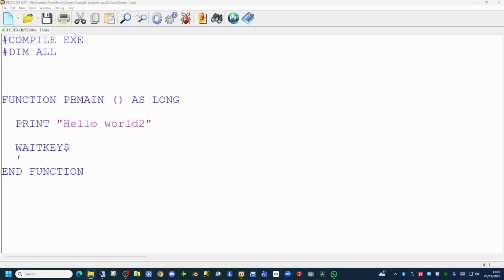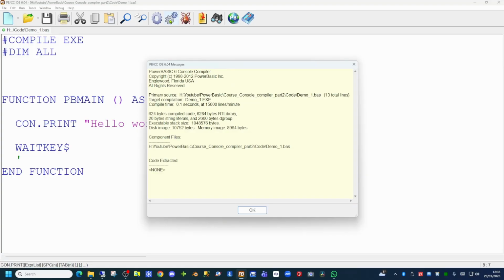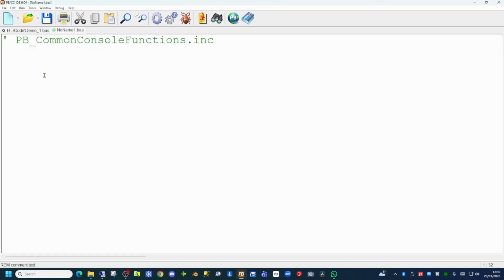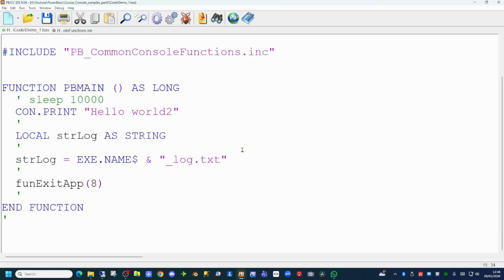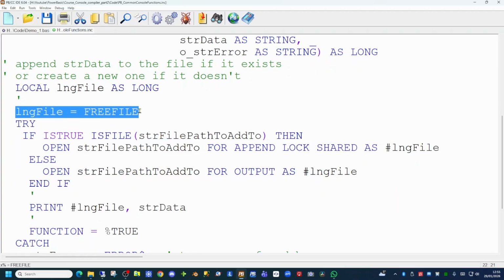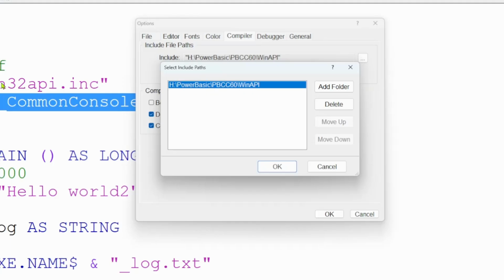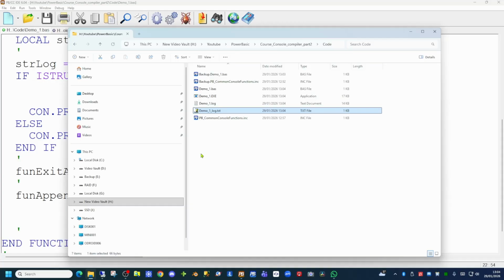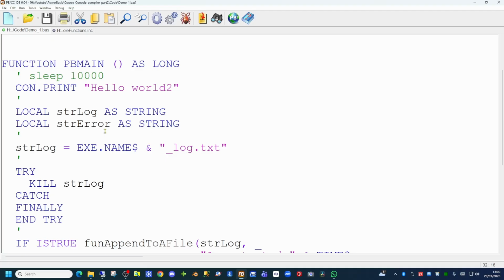PowerBasic for Console Course - Starting with the Console Compiler - part 2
PowerBasic for Console Course - Getting started with the Console Compiler

In this series of videos, which are aimed at those who have never coded in PowerBasic before, I cover one element of the language or programming - today we're looking at starting a project using the PowerBasic Console Compiler, and adding an include file with your common functions.

00:00 - Introduction
01:59 - Printing to the console
05:45 - Creating an Include file
07:19 - Turning off the Console
08:37 - Creating a Log
14:01 - Include files
18:50 - Using Project files
20:01 - Summary